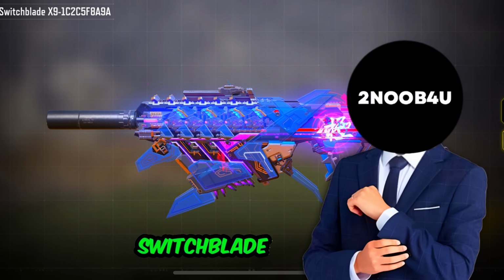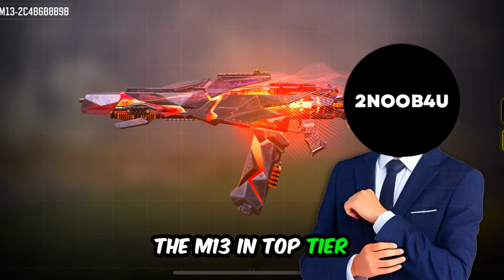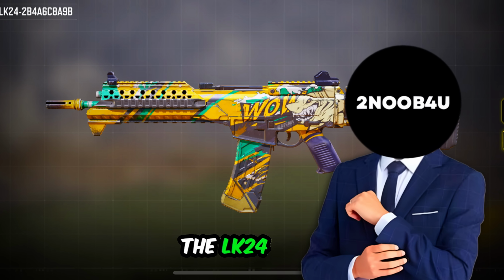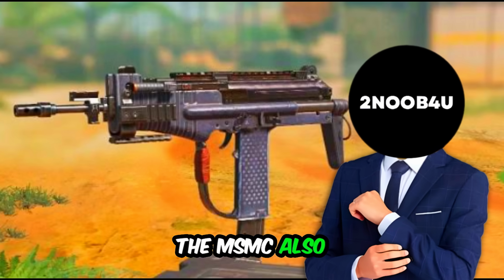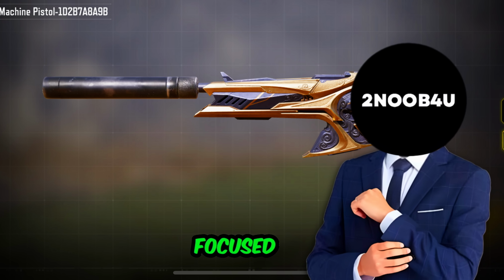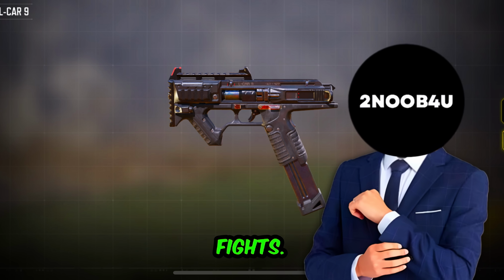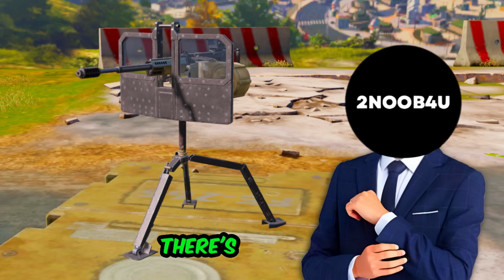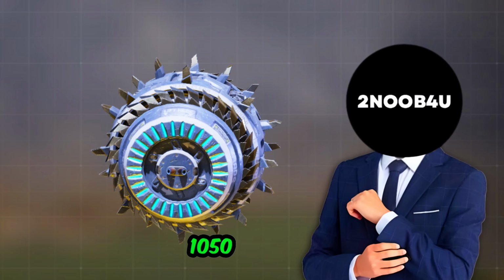NO WAY THEY DID THIS.... 😱 CODM Season 5 Buffs & Nerfs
Season 5 of Call of Duty Mobile is here, and with it comes a whole new wave of balance changes. In this video, we break down every major buff, nerf, perk adjustment, and operator update from the test server patch notes. From big improvements to underrated weapons to heavy nerfs on fan favourites, everything you need to know to stay ahead of the meta is right here. Whether you're grinding Ranked or exploring Battle Royale, these changes will affect how you play. Watch till the end and share your thoughts on the most surprising changes!
Follow us now for the latest in Codm , delivered straight to your feed as soon as it hits.